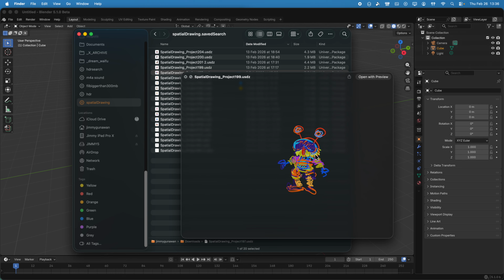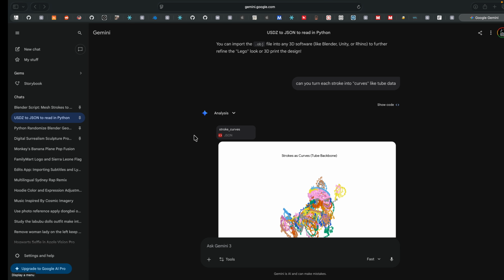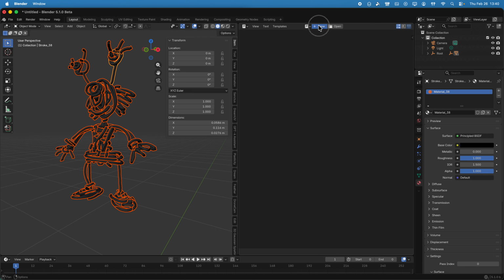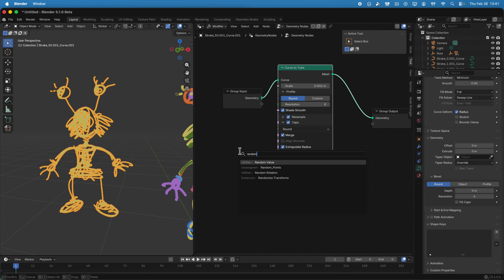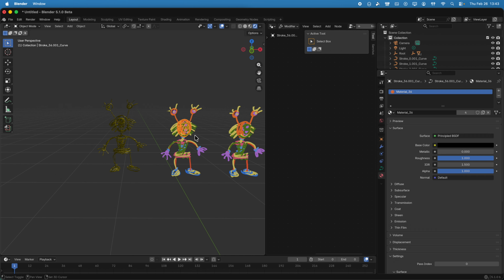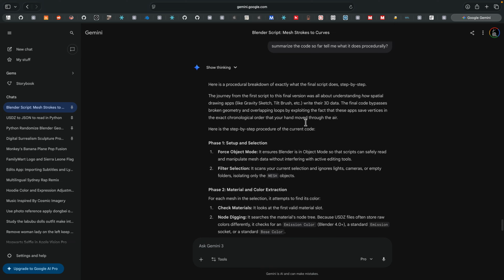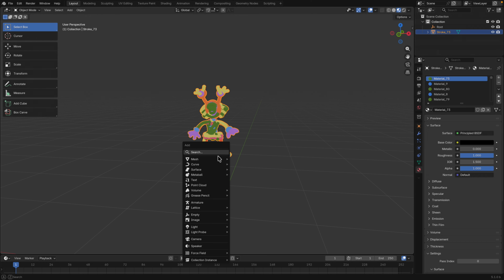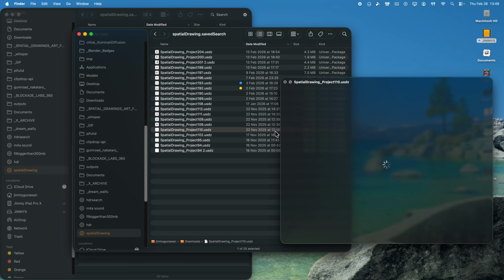BSLIVE RE Processing 3D Spatial Wire Sculpture Using Gemini AI Python Code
In this episode, I am sharing a workflow that turn 3D spatial wire sculpture doodles USDZ exported from Vision Pro into 3D splines you can further process using Blender Geometry Nodes.

In the past I have made similar video. I think WIRE SCULPTURE 3D in physical world using wire tool or virtually using Spatial Apps like in Vision Pro is very powerful. Alternatively you have Feather 3D for iPad and Apple Pencil, but also you have the power tool GREASE PENCIL in Blender, which actually when we have the tool like Vision Pro or other VR tools to work with Blender, we have a complete super workflow productive environment.

I am a bit old school and mostly work independently using whatever available tool I have at the moment, and so yeah Blender and Vision Pro and 3D stylus, can be really powerful for user in general.

I use Gemini AI to generate Python code to process the 3D strokes from Spatial Drawing app.